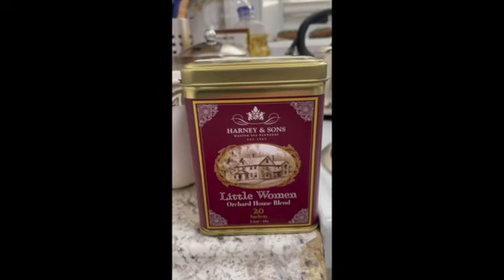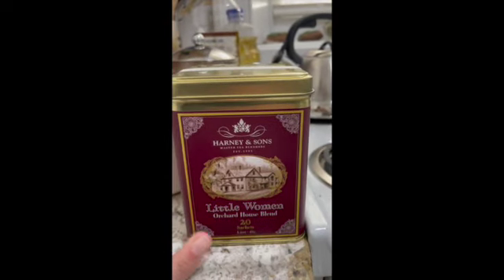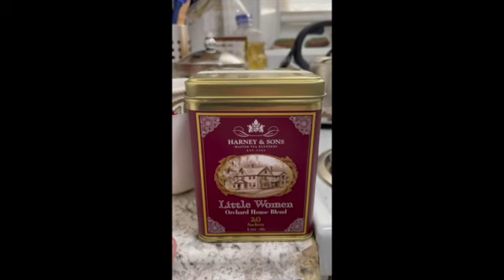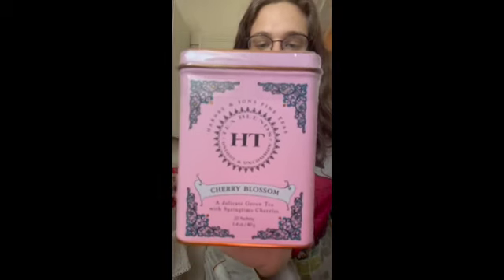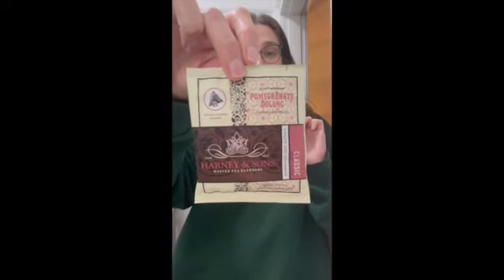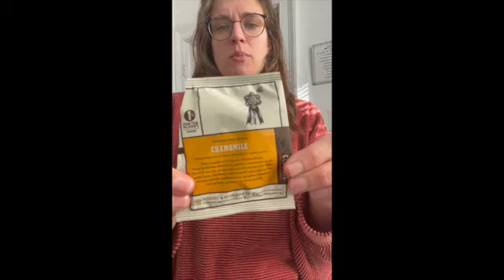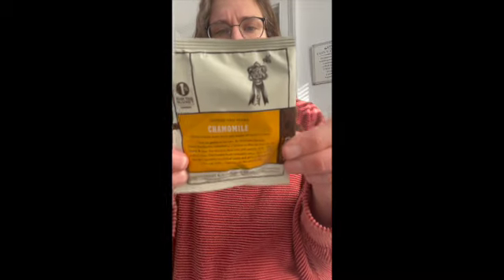Tea Testing part 1